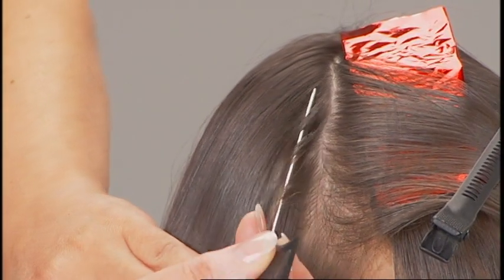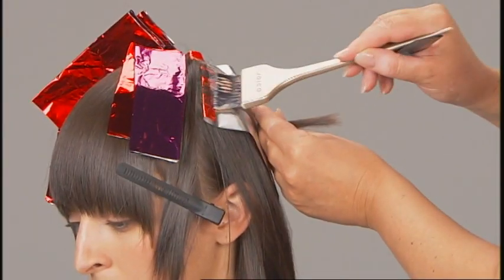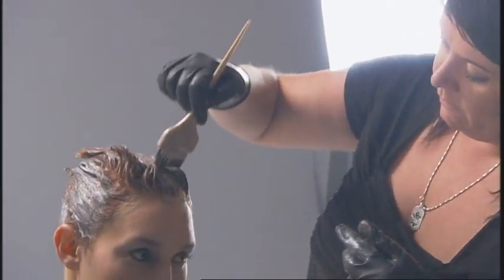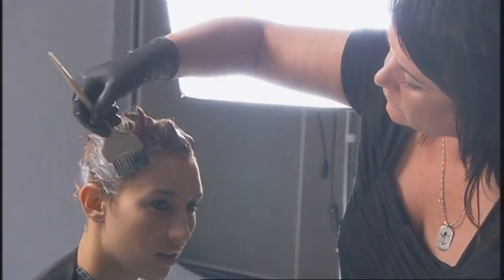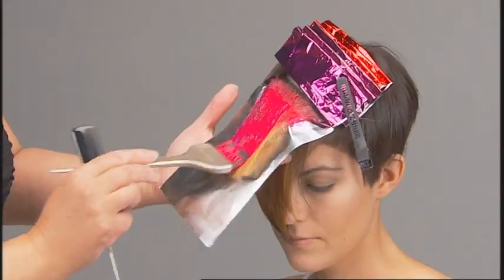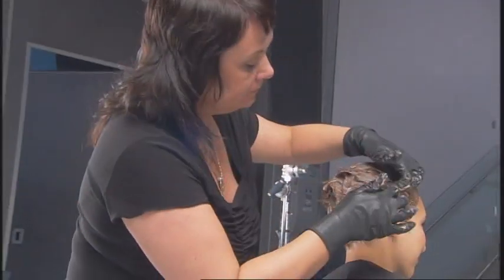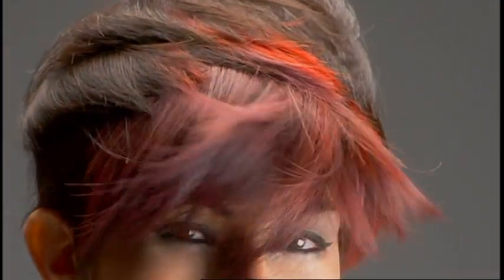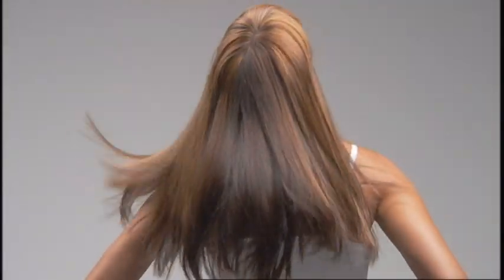BeautyLaunchpad.com - J-Color Intro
J-Color Intro